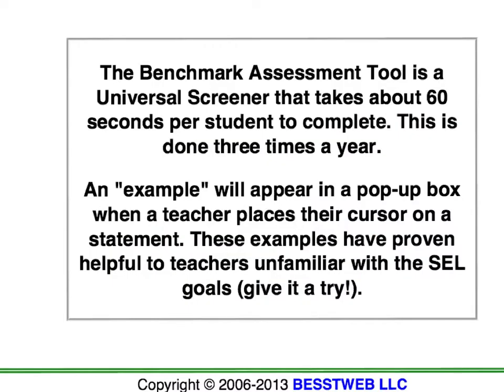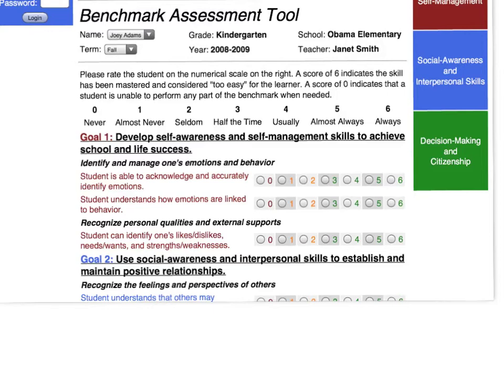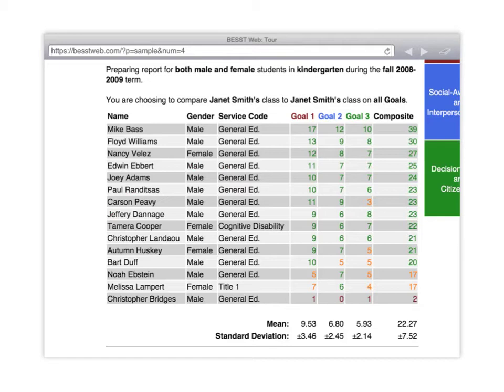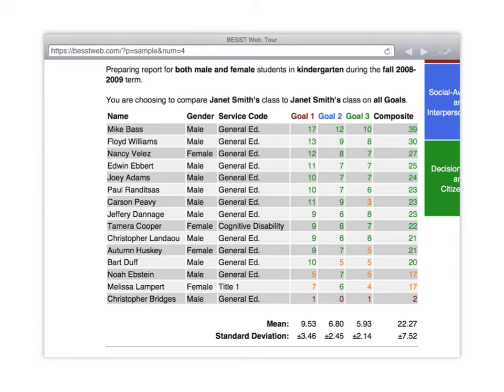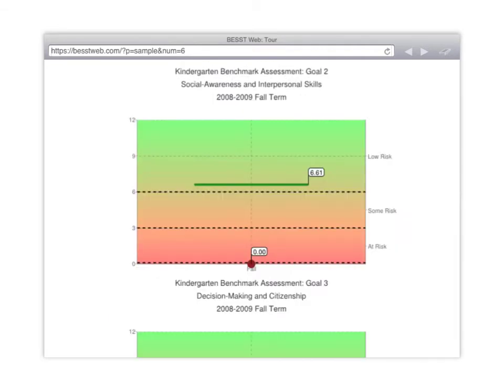BESST WEB Introduction